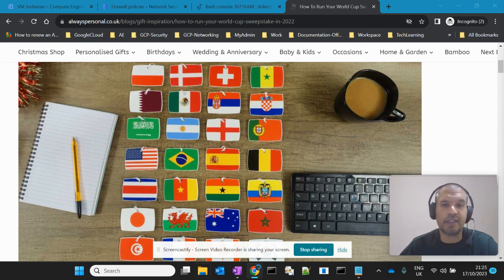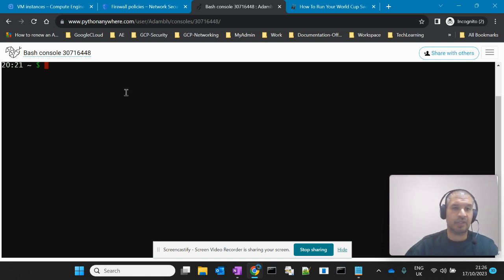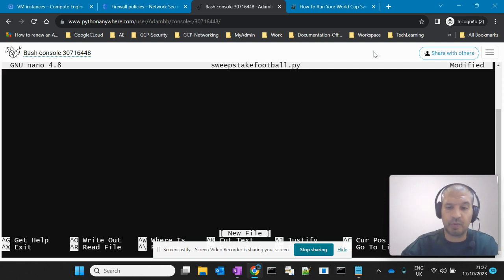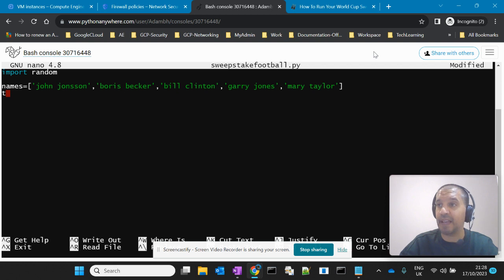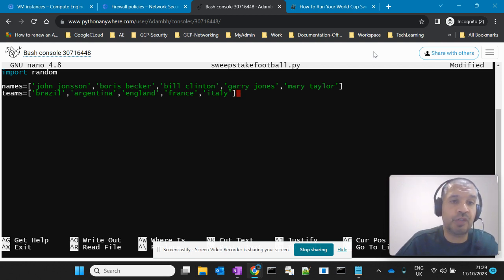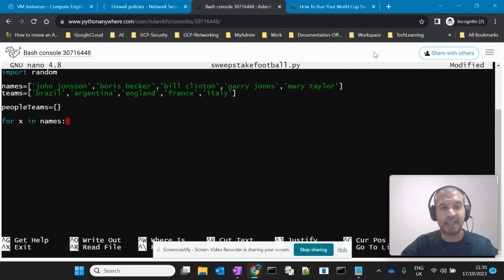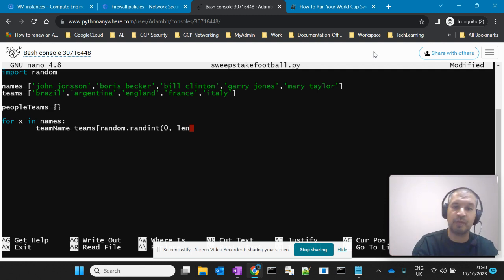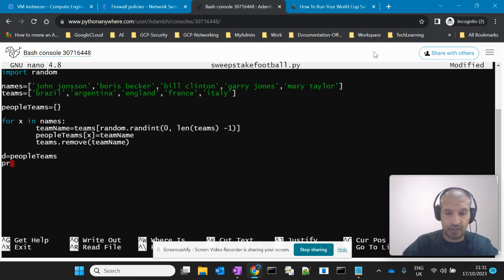How to create a world cup euro football sweepstake with a simple Python code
This video helps you and your work colleagues, family members have a sweepstake created automatically (without any bias!) with a simple python code! You can modify it and tailor it to fit your requirements. Another problem solved with Python!!